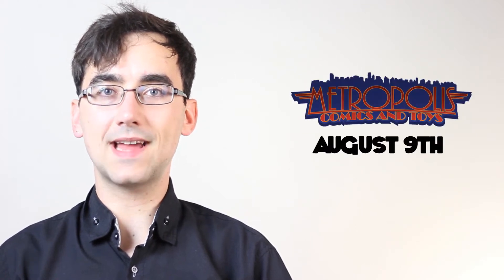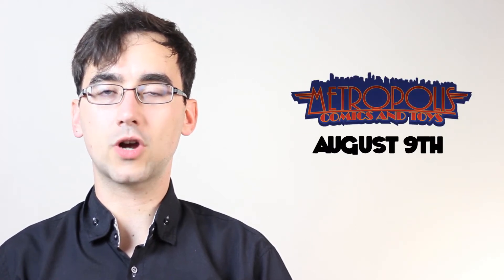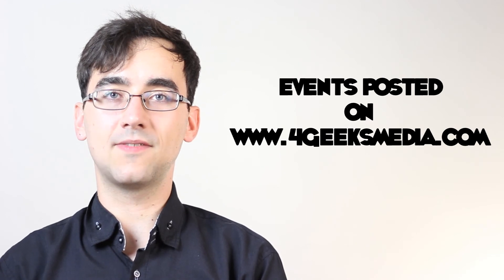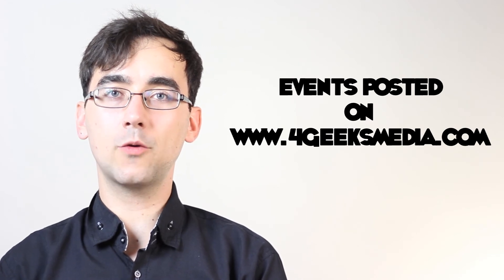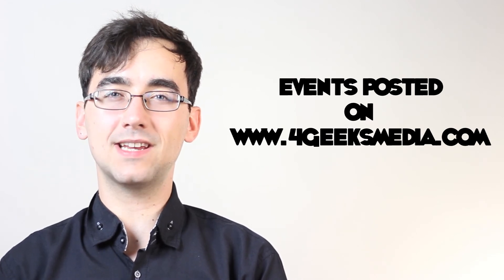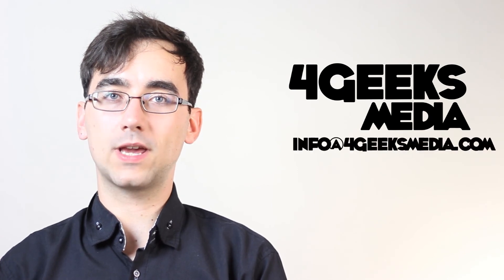Monthly Update August 2014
Ryan Caron takes over in this month's update about geeky events across the lower mainland.